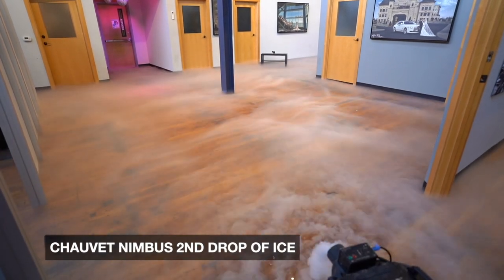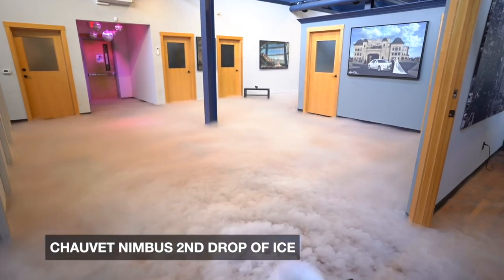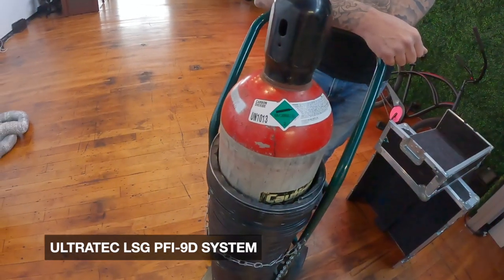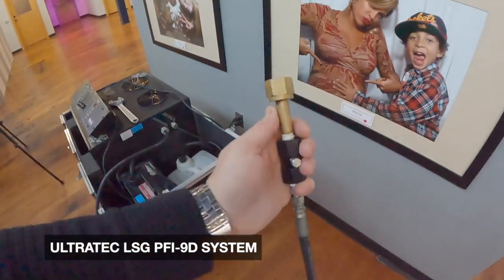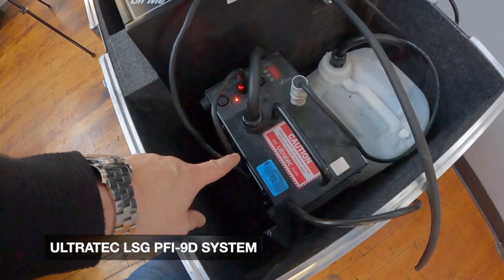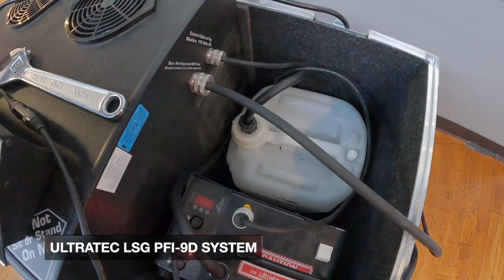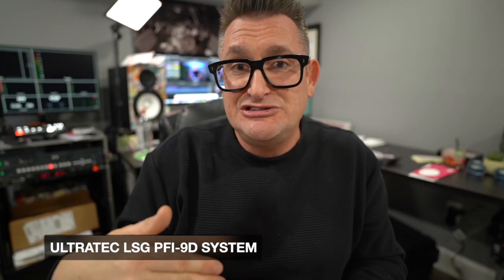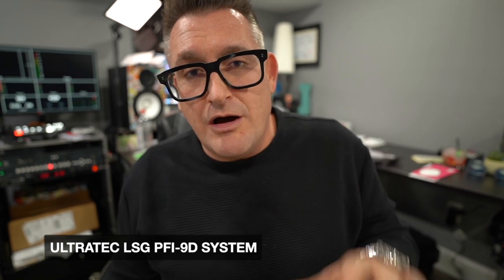DANCING ON THE CLOUDS - How to, Equipment comparison + DJ investment Tips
In this video - Jason Jani of the SCE Event Group breaks down 3 different ways to do DANCING ON THE CLOUDS at parties, weddings or events.  This video is for the DJ Education world to help industry DJs learn, see and experience different options with this super popular even service.  The How to, Equipment comparison and tips from Jason Jani in this video are shared with real life comparisons in the SCE Event Group office as well as with footage of real events with the different equipment options being used.

So Dry Ice vs Co2 - Which machine to invest in. Well I try to help you figure that out in this video.

In this video Jason Jani explores using the Chauvet Nimbus Machine, the Aqua Fog 3300 by City Theatrical and the LSG machine by Ultratec.  After each show and tell of each equipment, Jason shares his honest thoughts and opinions on each piece of gear for your consideration.  This is a unpaid equipment review and solely based on equipment Jason and his team at SCE Event Group have used at events for years.

Video breakout:
0:00 - Introduction
1:45 - Breakout of equipment reviewed
3:00 - Setting the stage and parameters of the comparison
4;45 - CHAUVET NIMBUS test and feedback
10:15 - Aqua Fogger 3300 by City Theatrical test and feedback
16:45 - The UltraTec LSG system test and feedback
26:45 - The business info on what to charge or how to charge for this
30:40 - Wrap up with Jason

Links for you - Info and killer deals to buy